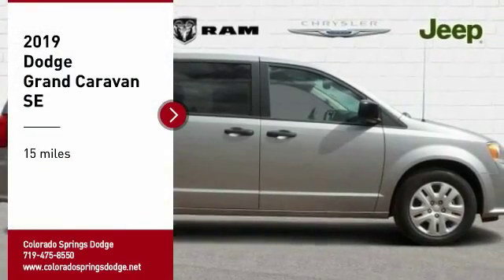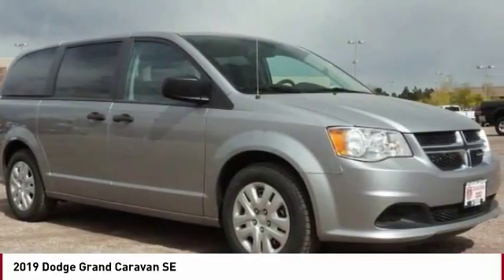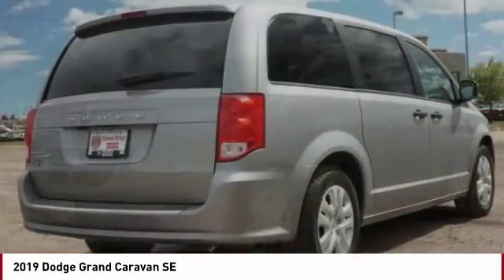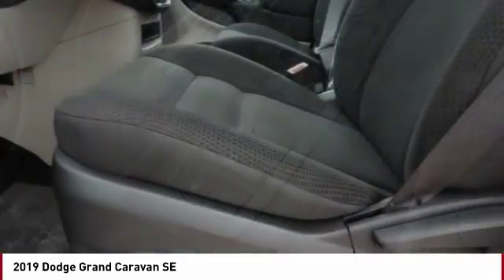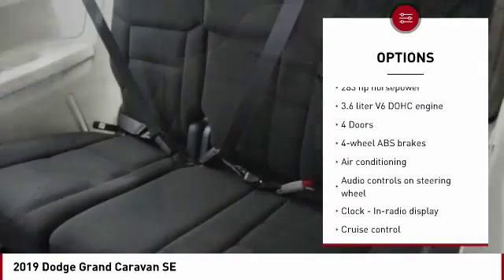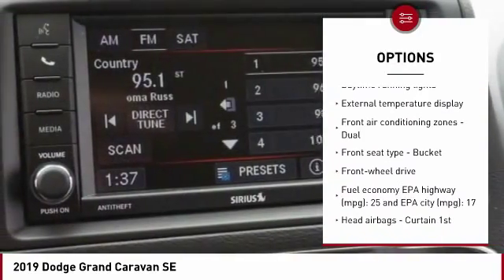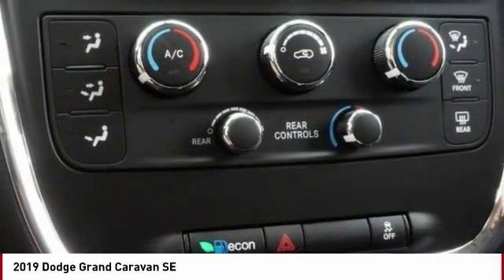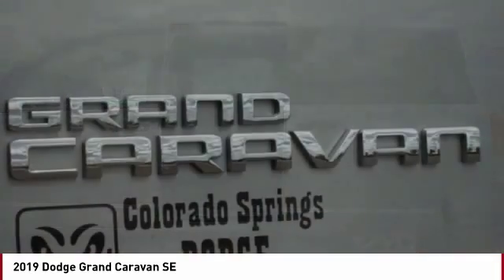2019 Dodge Grand Caravan Colorado Springs CO 5011T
2019 Dodge Grand Caravan SE

Looking for the right ? Today could be your lucky day. this 2019 Dodge Grand Caravan could be yours.